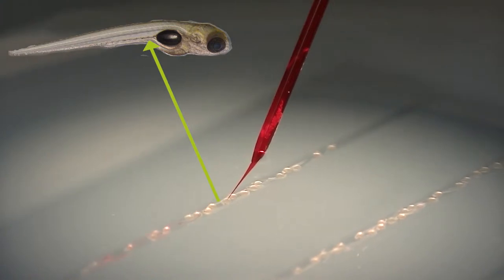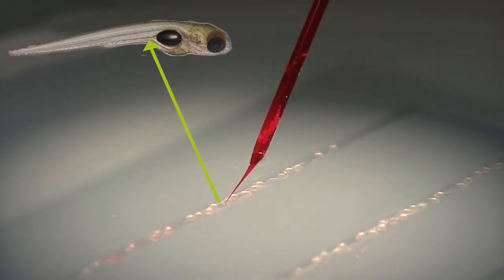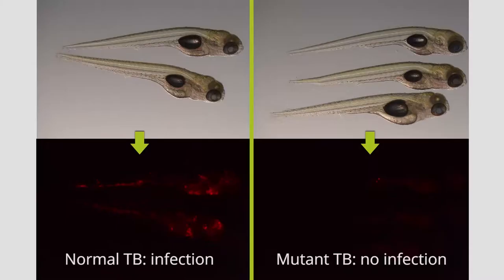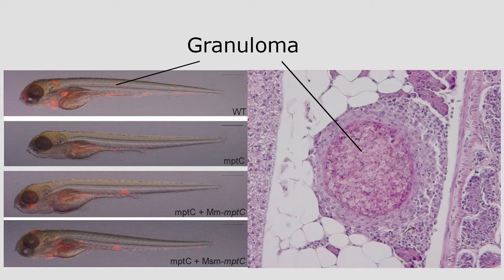Zebrafish models Smartmix - Interview Astrid van der Sar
Meet the scientists behind the Zebrafish model.